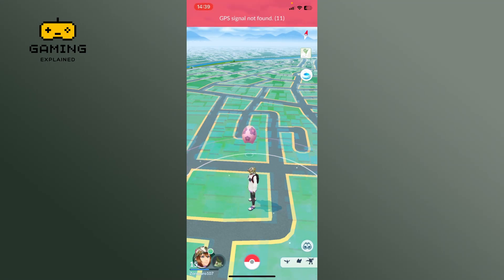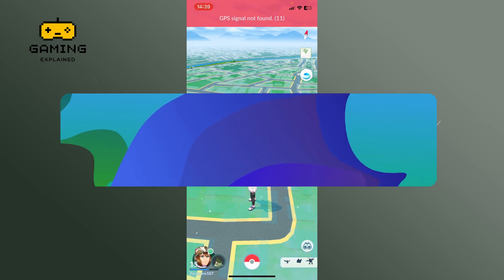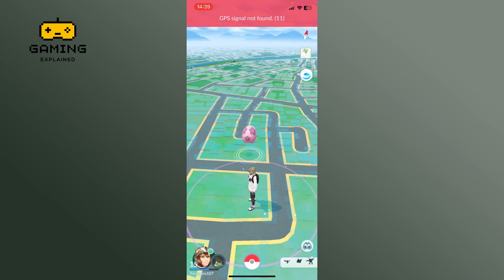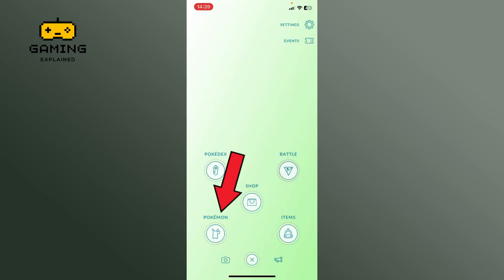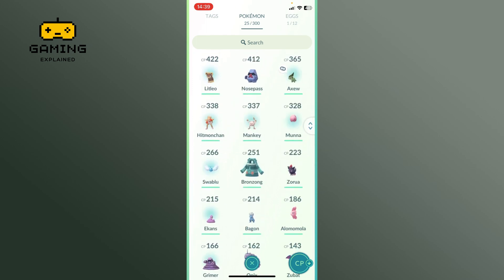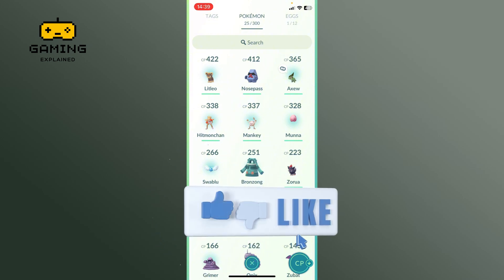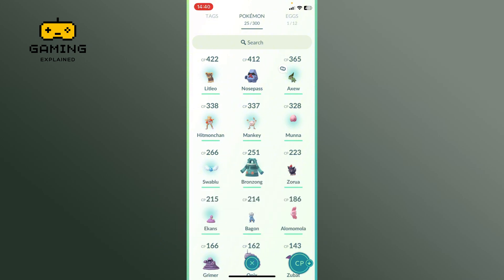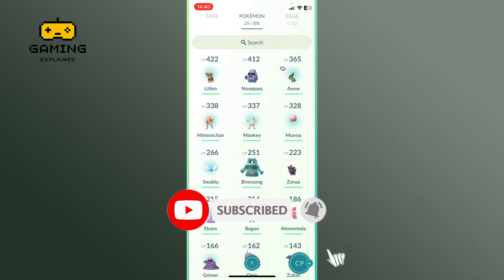How to See your Pokemon Collection on Pokemon GO? 2024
First, Launch the Pokémon GO game. Tap on the Pokeball. Select on the Pokemon Icon, here you can see all you Pokemons that you have collected so far.

So, this is how to see your Pokemon collection on Pokemon GO.